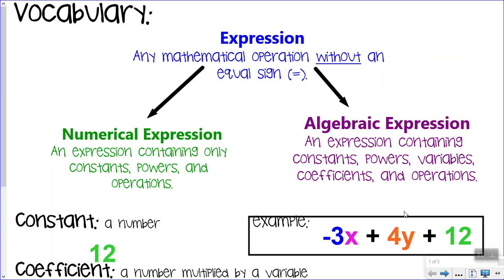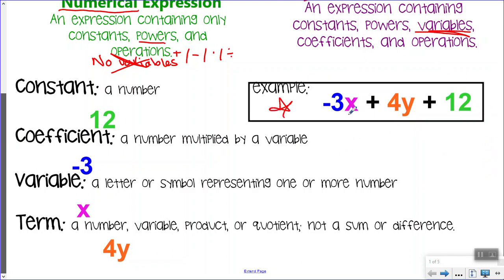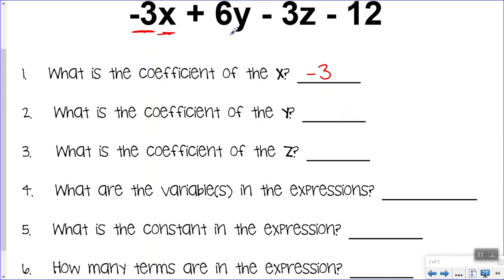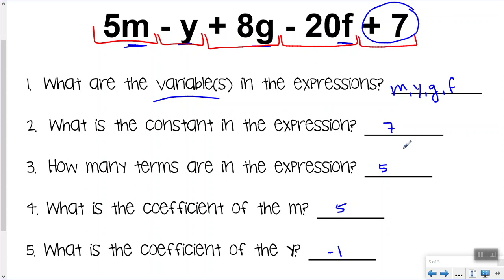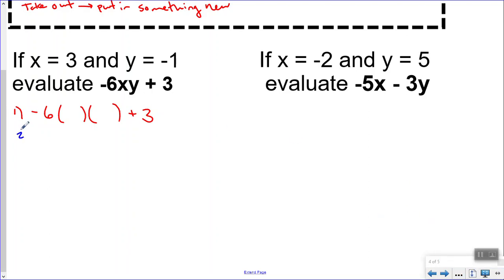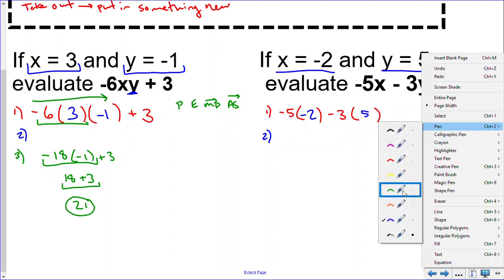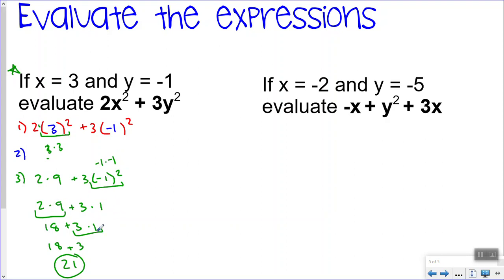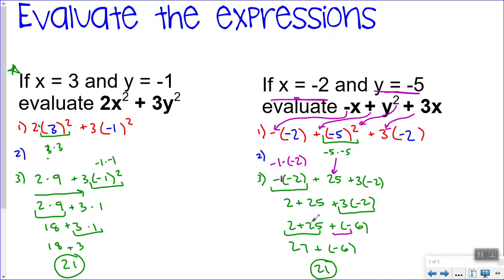4a.2 Evaluating Expressions